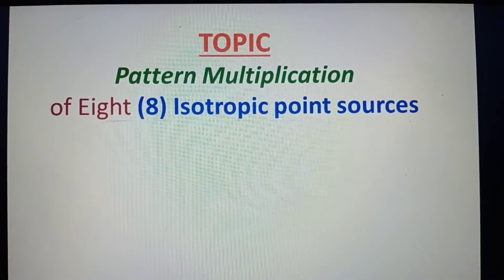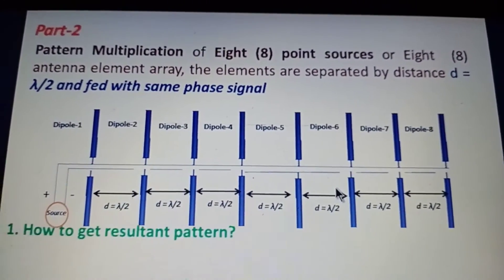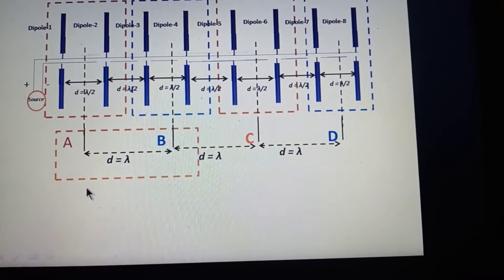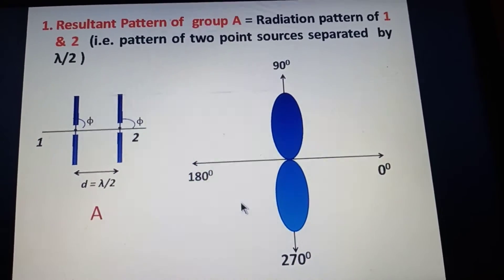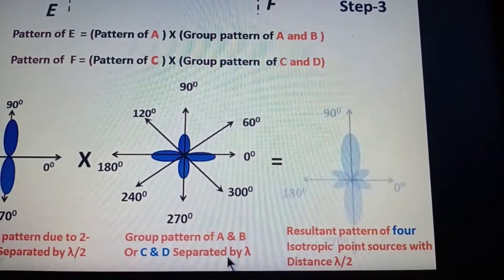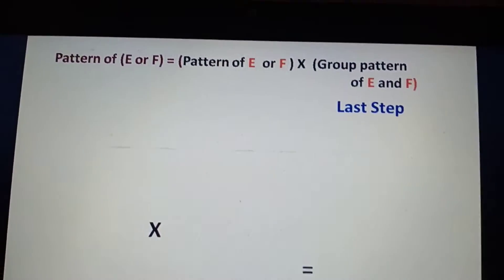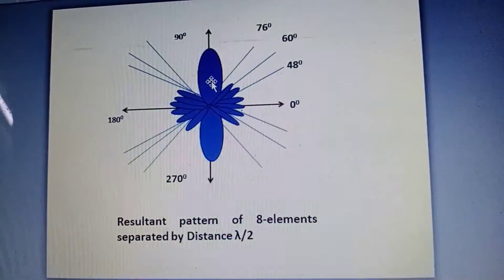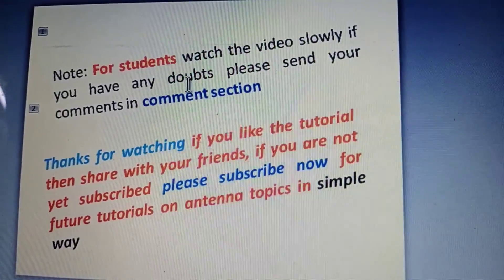Pattern Multiplication of 8-Isotropic point sources separated by lamda/2 apart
In this tutorial I am discussing the pattern multiplication of 8 point isotropic point sources separated by lambda by 2 to distance. here the concept is explained in simple way using a neat PPT. Students can easily follow it.